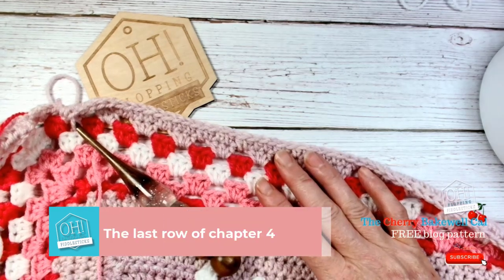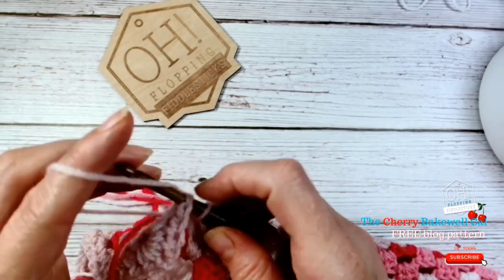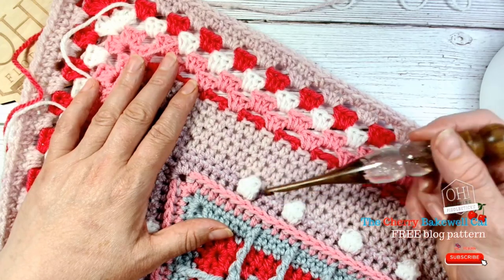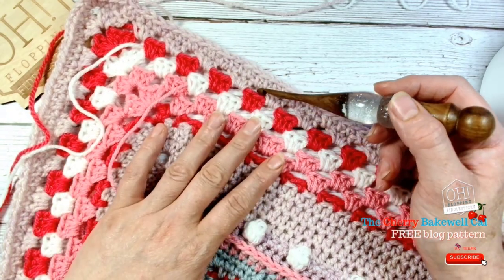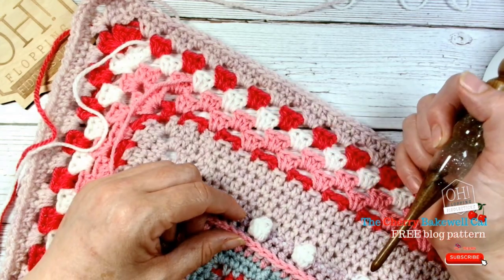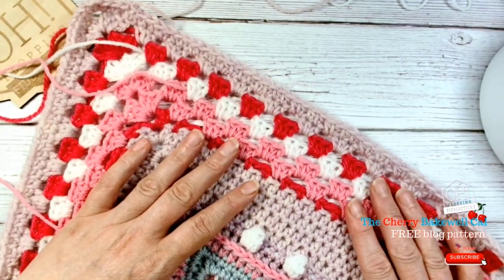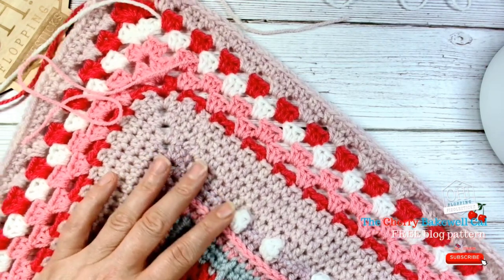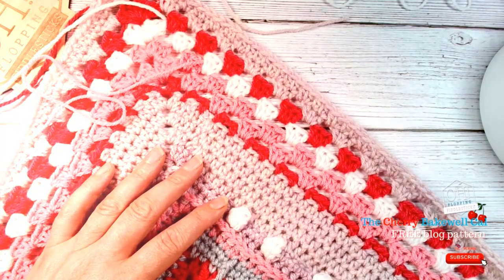The Cherry Bakewell Crochet Blanket - Chapter 4#4 working granny clusters into your blanket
Welcome to chapter 4 of " The Cherry Bakewell crochet Blanket" this is part four of our chapter, you will be working on granny clusters, and how to bring them back into your design.

4mm crochet hook ( I work with a size 4.5mm - 5mm for my tension. Everyone differs.)